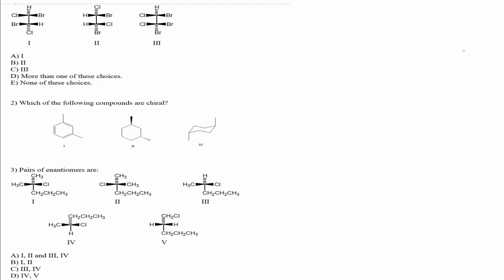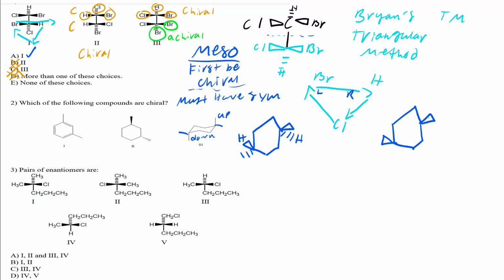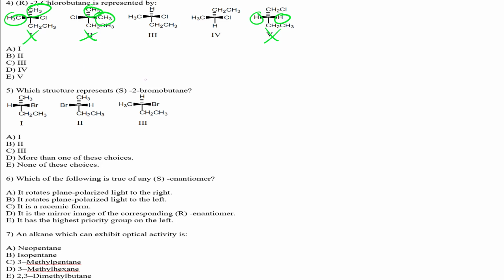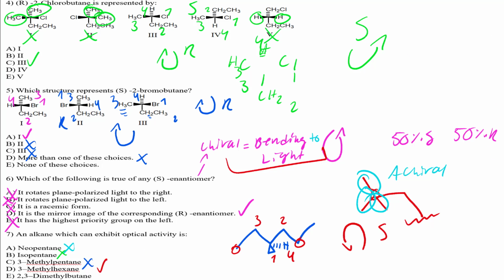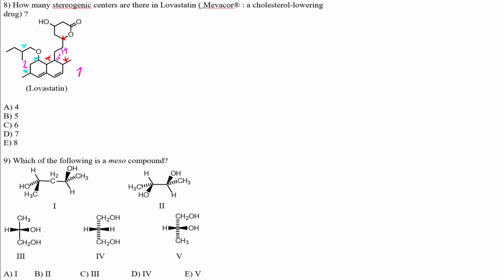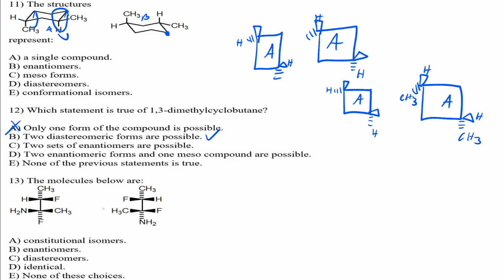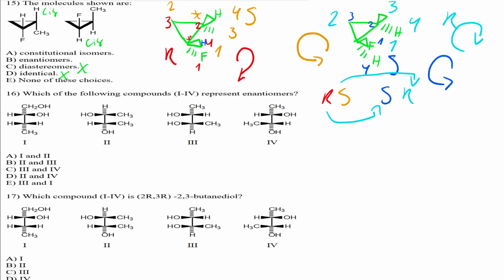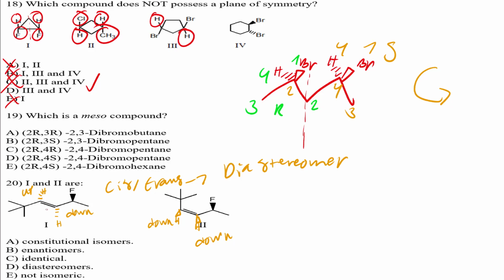OChem Chapter 5 Review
We go over diastereomers, enantiomers, Fischer projections, S and R configurations, and weird stereochemistry problems.